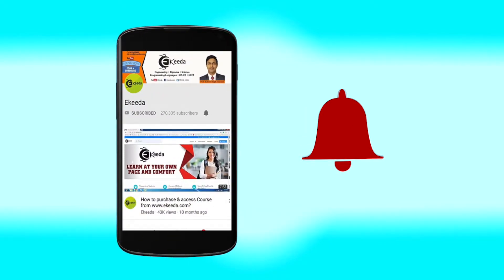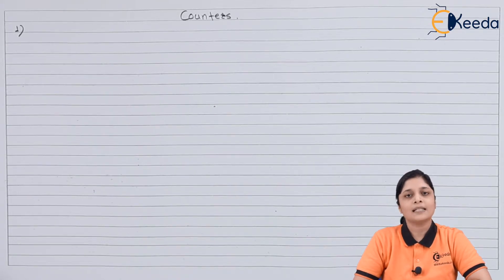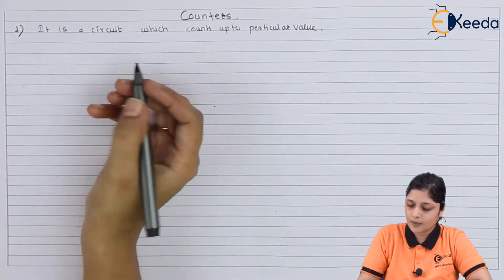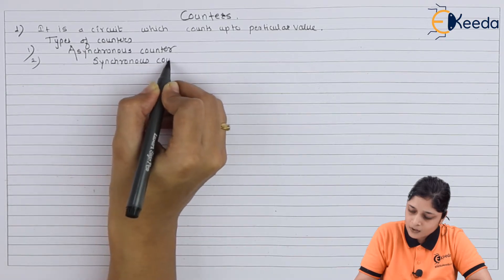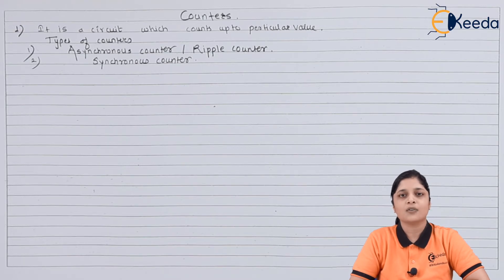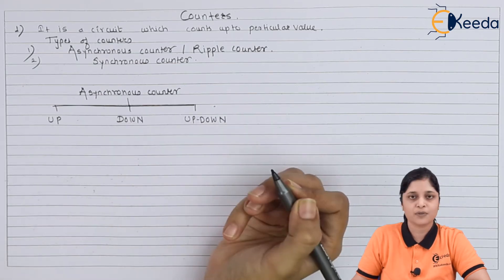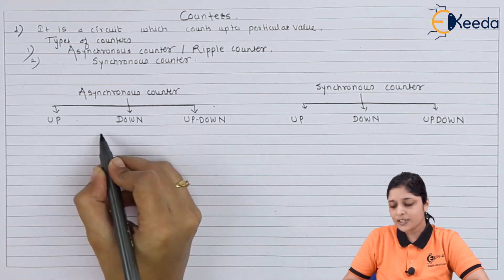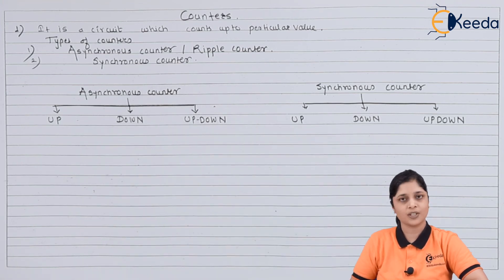Introduction to Counters | Sequential Logic Circuit | Digital Circuit Design in EXTC Engineering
Discover the fundamentals of counters in digital circuit design with this insightful video! Dive into the world of sequential logic circuits and explore the intricacies of counters, essential in EXTC engineering. This comprehensive introduction covers the core concepts, applications, and workings of counters, providing a solid foundation for students and enthusiasts alike. Learn how these circuits operate, their significance in digital systems, and their role in engineering designs. Join us as we unravel the mysteries of counters, shedding light on their importance in the realm of digital circuitry and EXTC engineering.

Happy Learning.